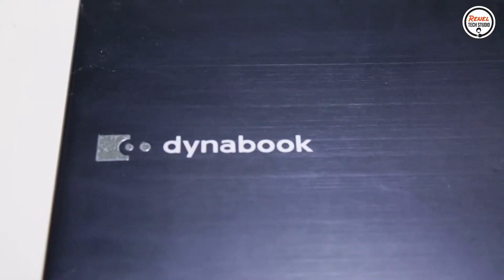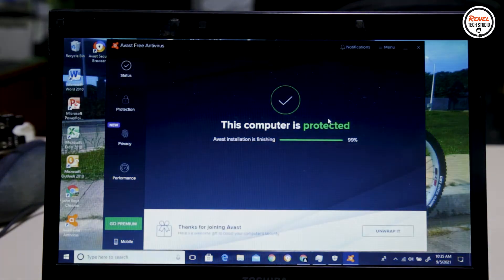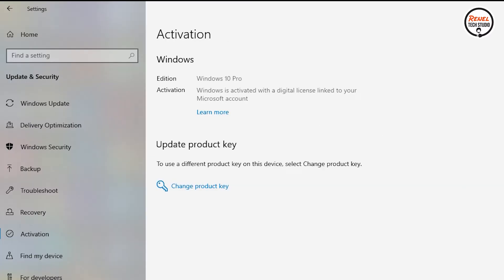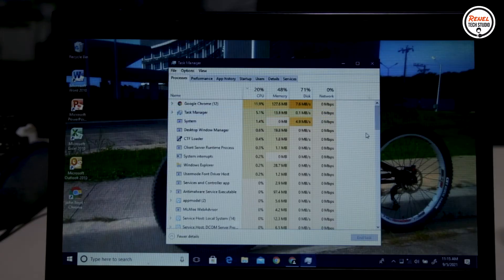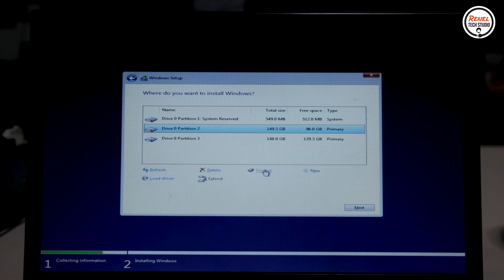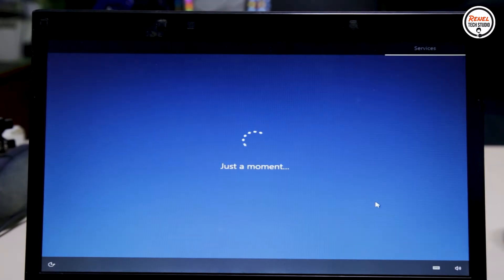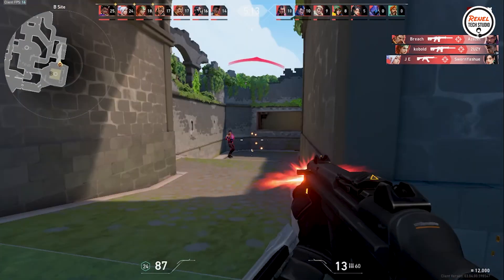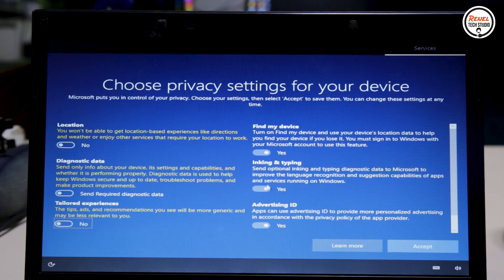[Toshiba DynaBook] Setting up a slow laptop to run better without an SSD Upgrade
This video is about fixing a slow laptop without SSD upgrade. The Laptop is Toshiba DynaBook R930.